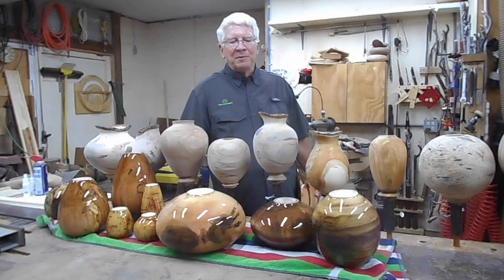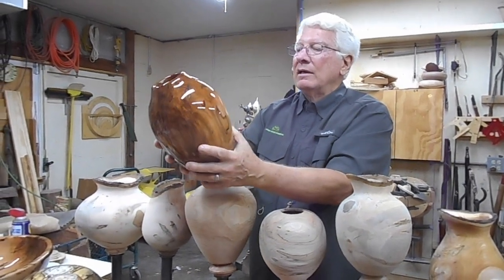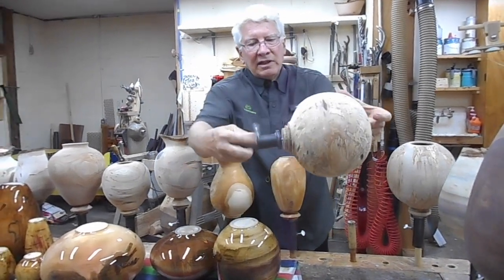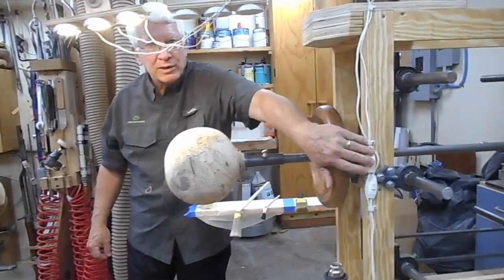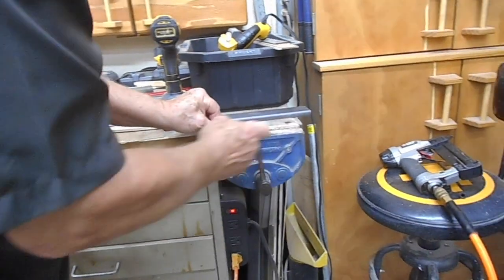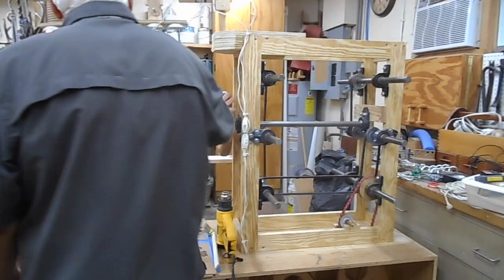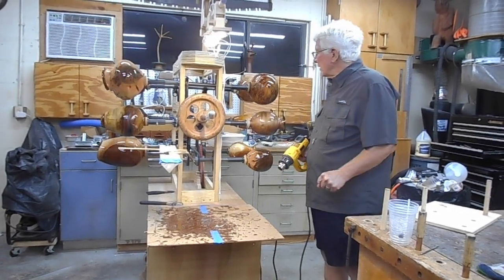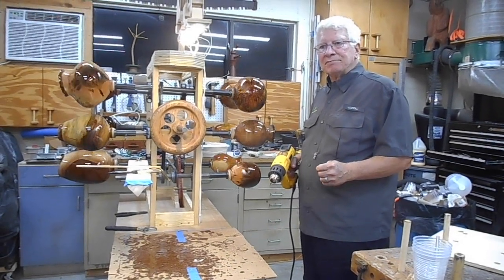Applying epoxy to woodturning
This video is about the process and machine used to apply epoxy to turned wood vessels and vases